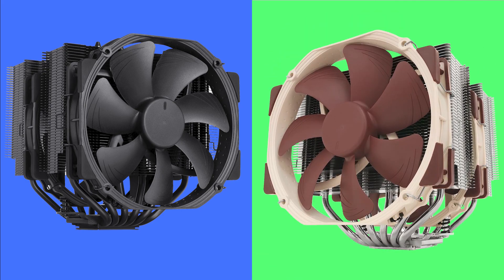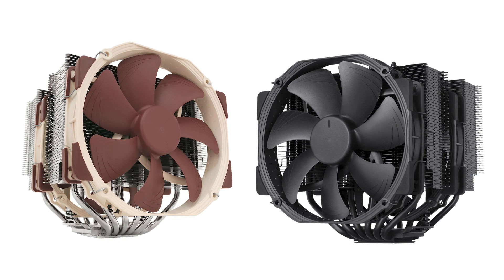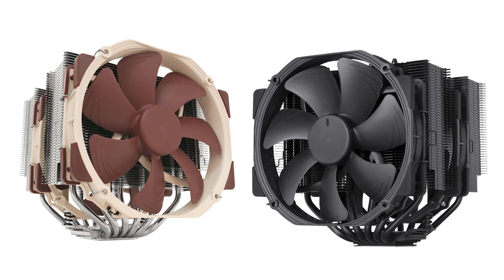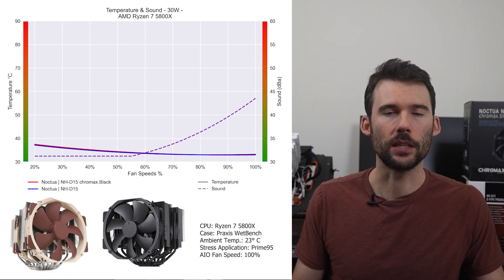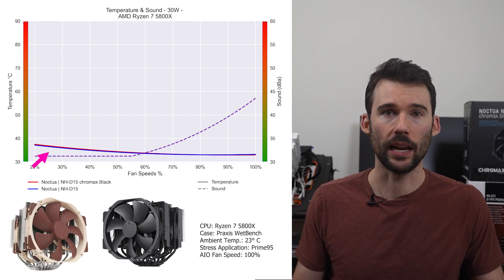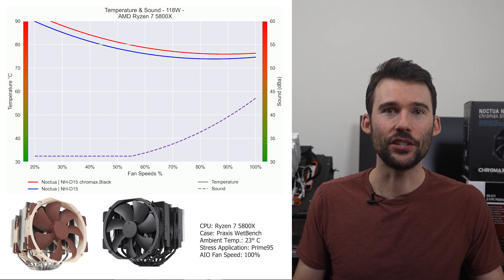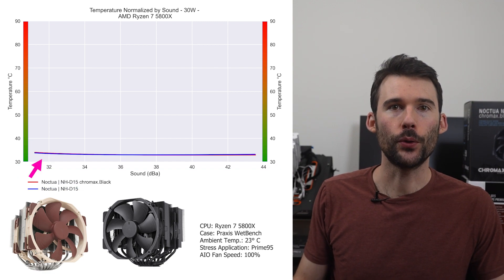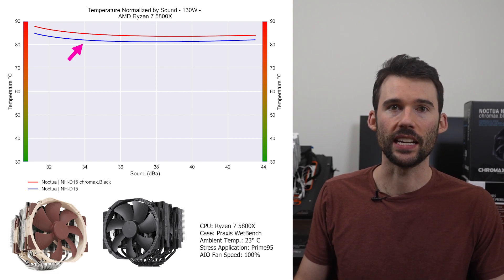Is Noctua NH-D15 better in Black?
This videos compares the Noctua NH-D15 regular verse the Chromax version on both qualitative factors and performance.

Noctua NH-D15 Regular
Noctua NH-D15 Chromax